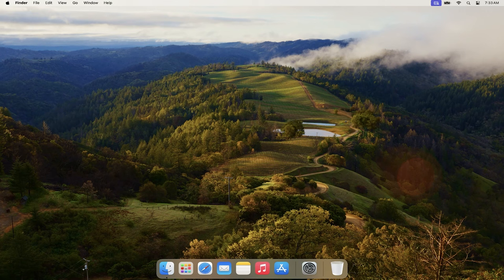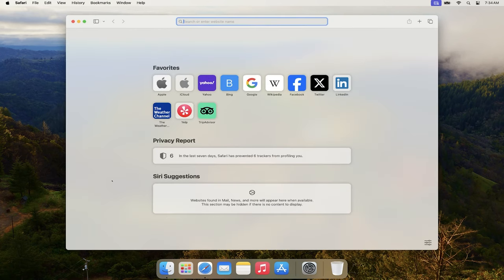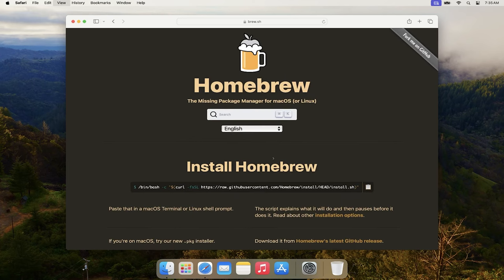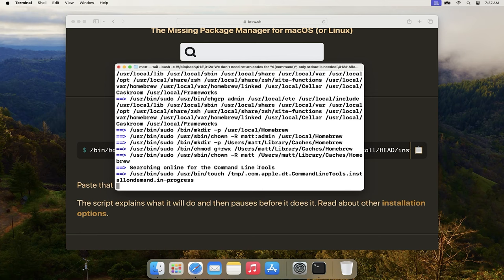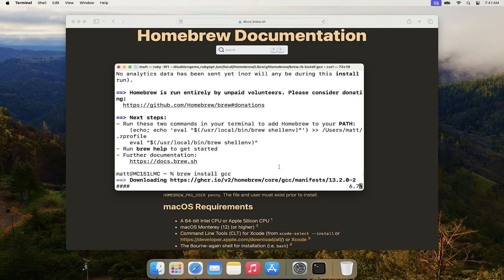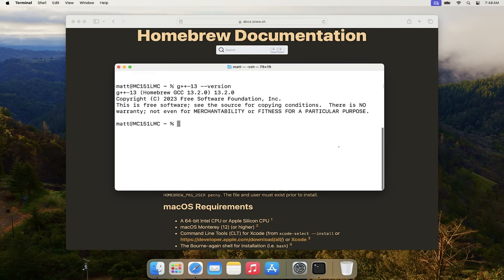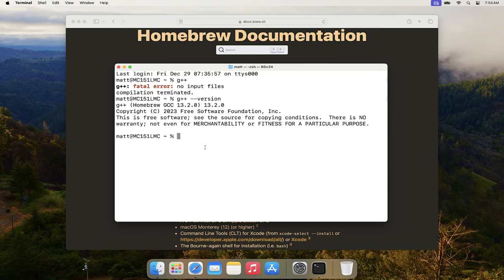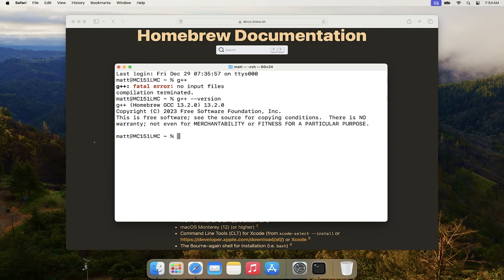How To Install GCC On macOS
A walk-through of how to install and configure the GNU Compiler Collection (GCC) for C++ development on MacOS using Homebrew package manager.